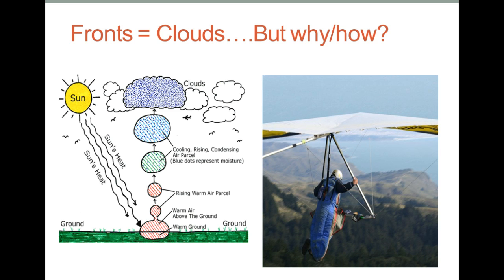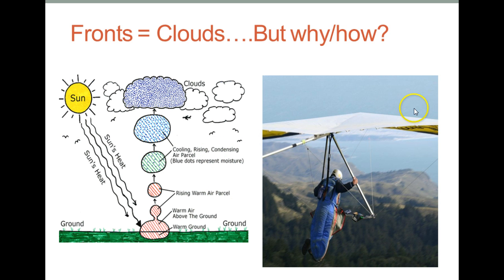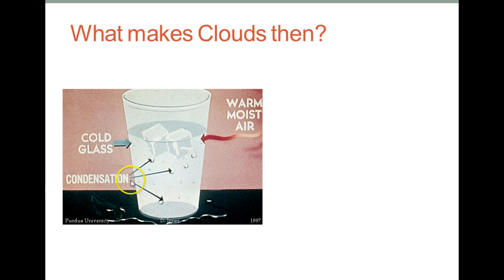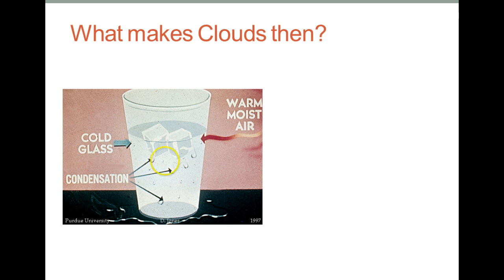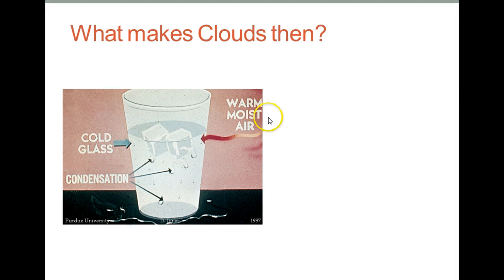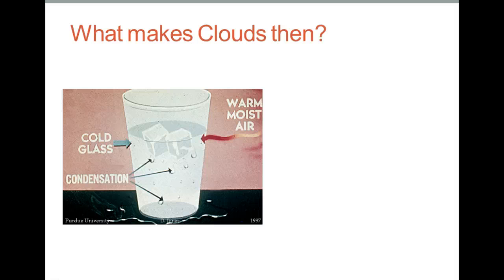Atmosphere Part 4